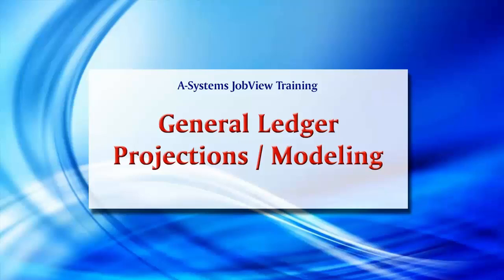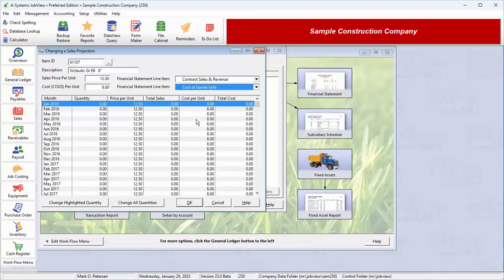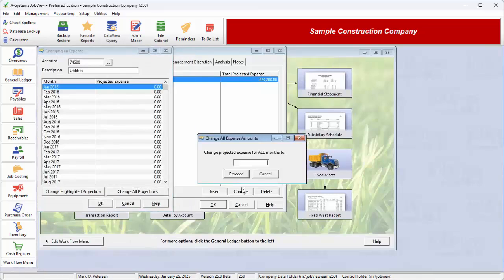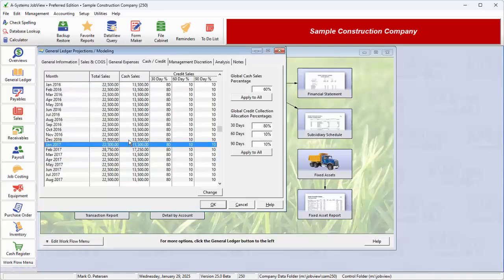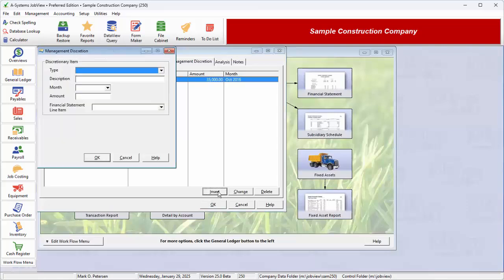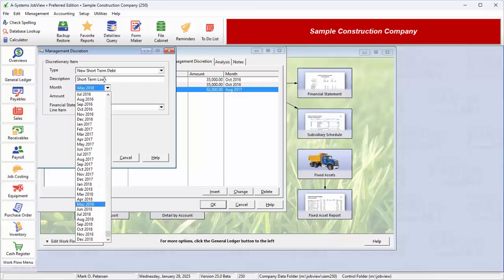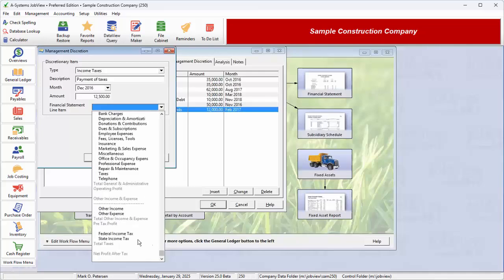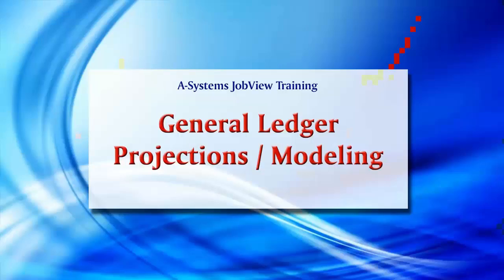GL Projections / Modeling